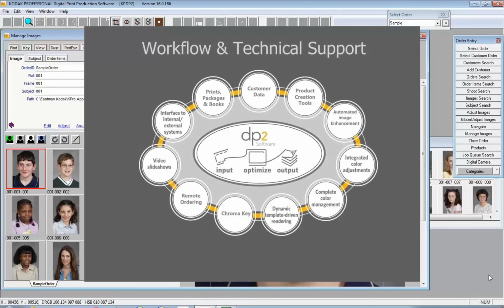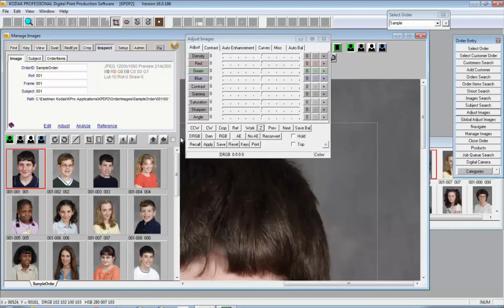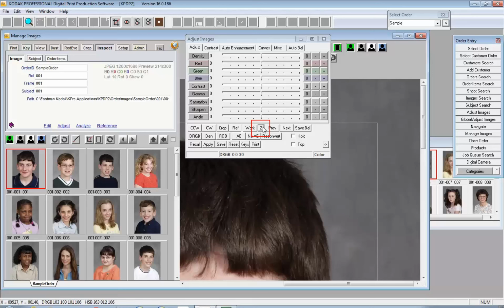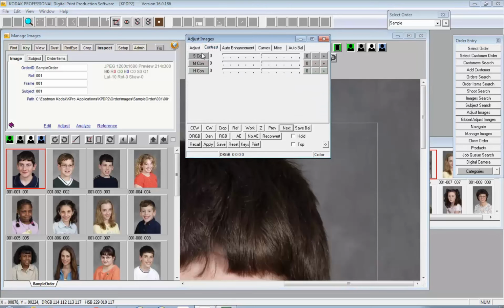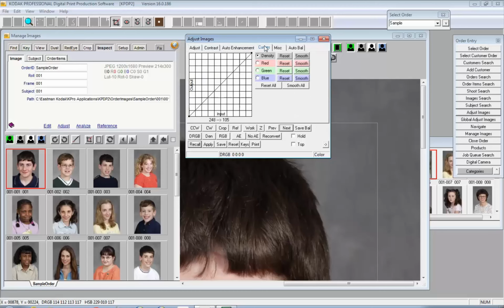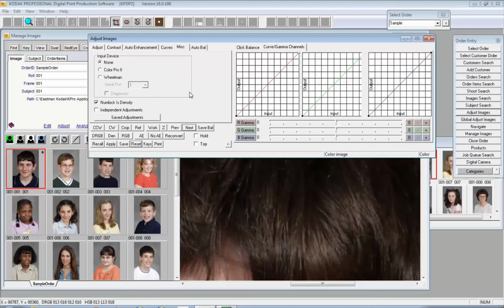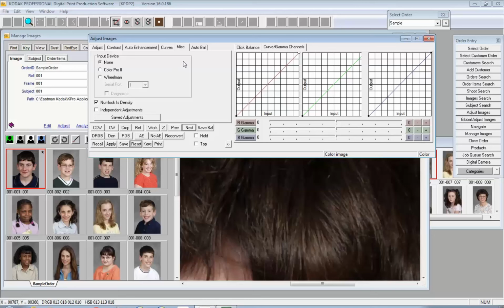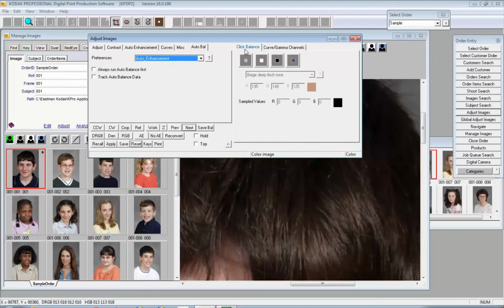Adjust Images Overview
This feature rich interactive image adjustment tool allows DP2 operators too use any of the color correction tools intended for workflows other than school composite orders - each of these are discussed briefly in this video. Many of these tools are discussed in more detail in other DP2 videos.